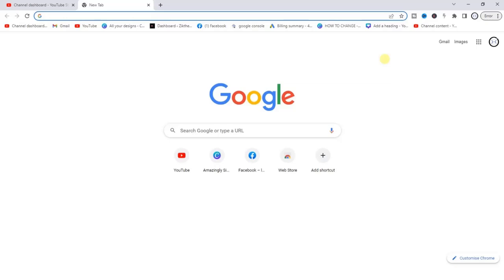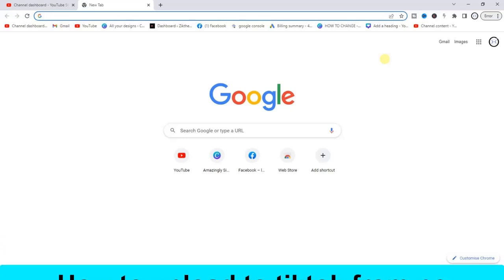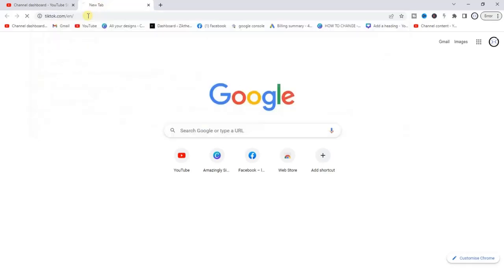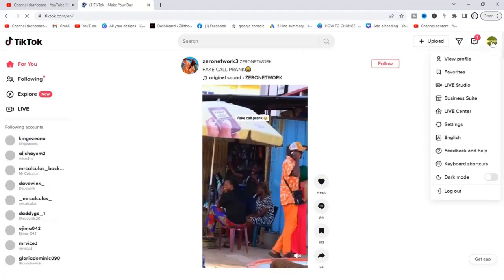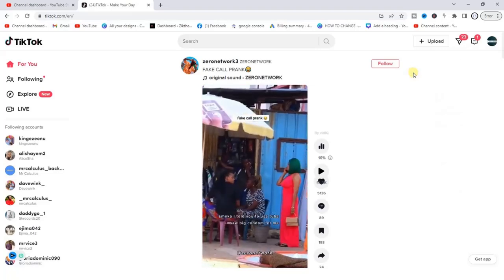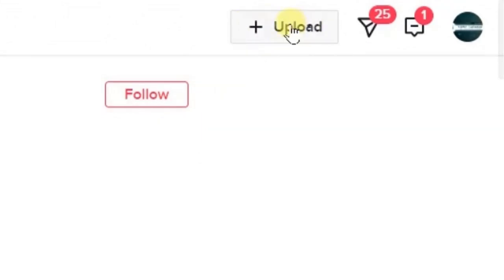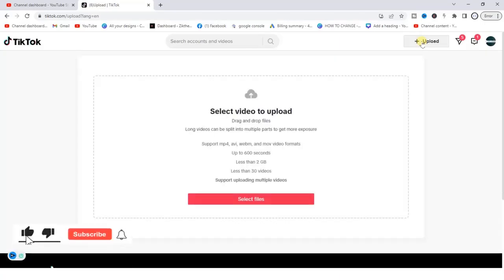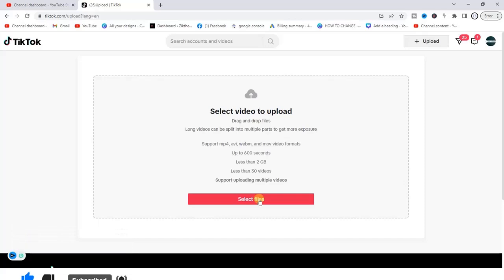How to Upload to Tiktok From PC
In this video, i will show you how to upload video to tiktok from pc. uploading video to tiktok from pc is very easy.

This video is related to :-
► upload tiktok from pc with sound
► tiktok upload video
► can you upload videos to tiktok from pc
► is it better to upload tiktok from pc or phone
► how to make a tiktok video on a computer
► how to upload video on tiktok from gallery
► couldnt upload video tiktok pc
► how to upload a video on tiktok with sound